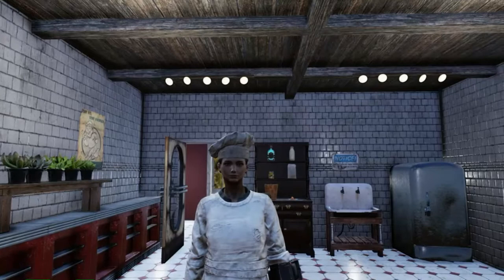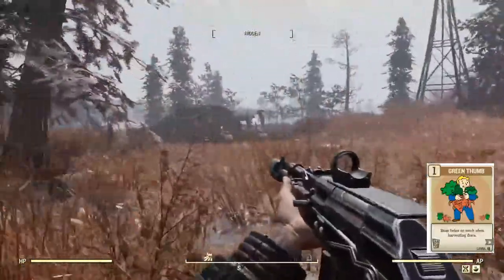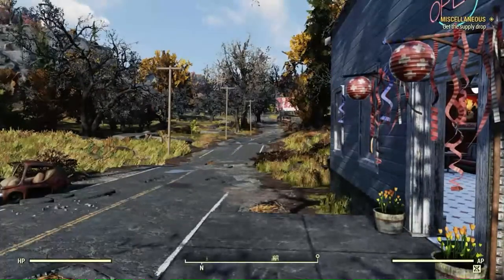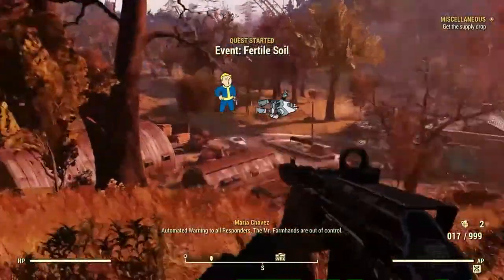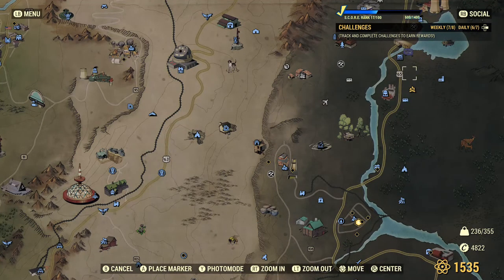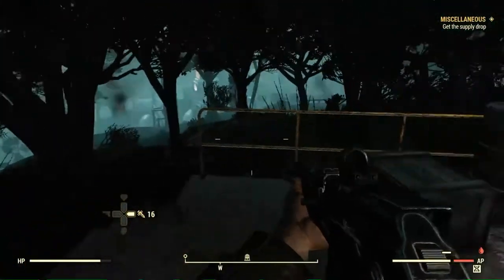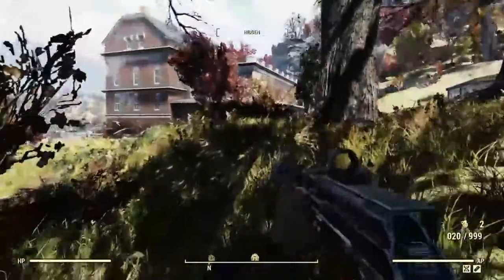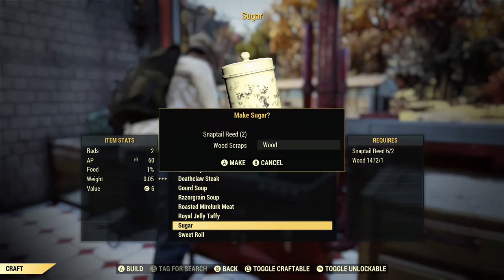Fallout 76 Nora's Kitchen, making Cranberry Relish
Join Nora in the kitchen to find out how to cook food for buffs in Fallout 76.  Today Nora is making Cranberry Relish and she covers all the tips and tricks and best places to get ingredients safely.